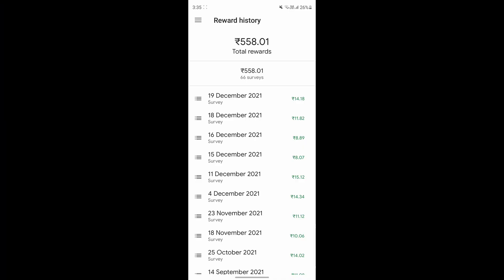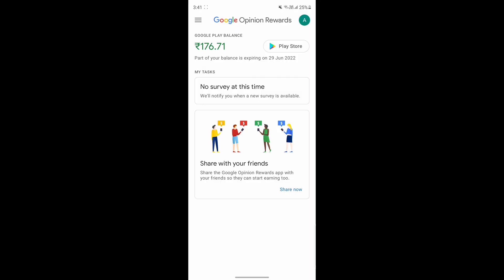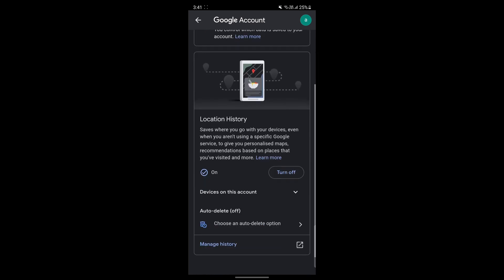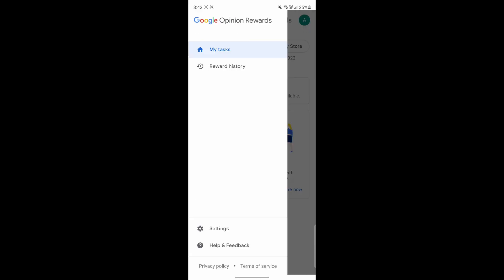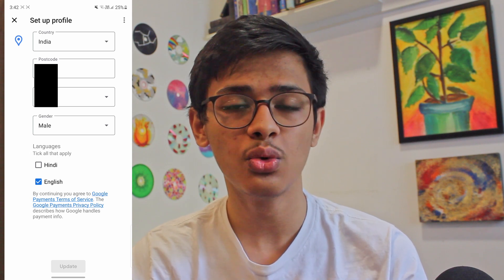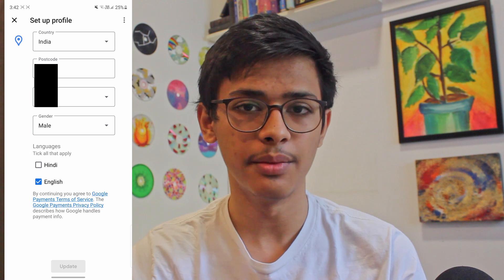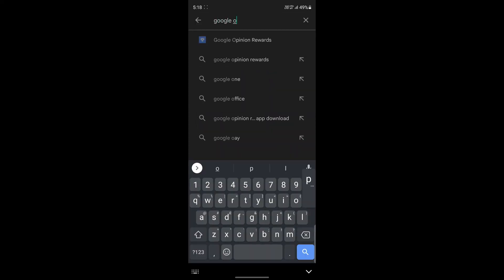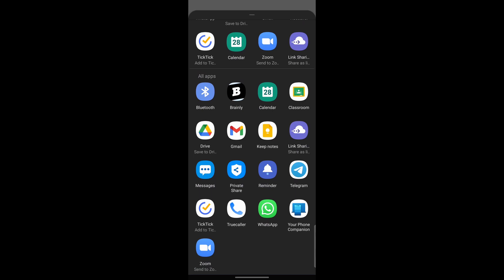How To Get More Surveys in Google Opinion Rewards | 6 Tricks To Get Surveys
In this video, I will show you how to get more surveys in Google Opinion Rewards. I will show you 6 tricks which will definitely help you get surveys.

Timestamps:
00:00 - Introduction
00:25 - Trick #1
01:17 - Trick #2
01:55 - Trick #3
02:24 - Trick #4
02:47 - Trick #5
03:07 - Trick #6